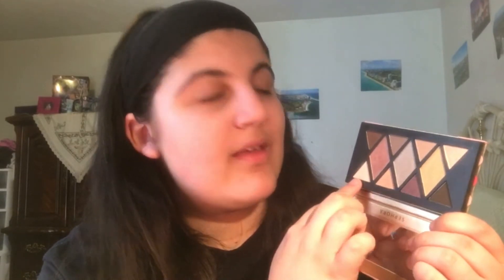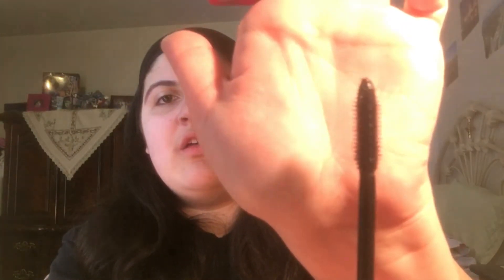HOW I DID MY MAKEUP IN HIGH SCHOOL!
Happy Friday everyone! This week I wanted to try and do something different. I've decided to do a 'how I did my makeup in high school' video! Tell me what you want me to react, talk about, or do and I will try to make it happen!

See ya next Friday with another FilippakisFriday video!

Love,
Chrissy 🌸

Yes, I'm making FilippakisFriday a thing! 😂